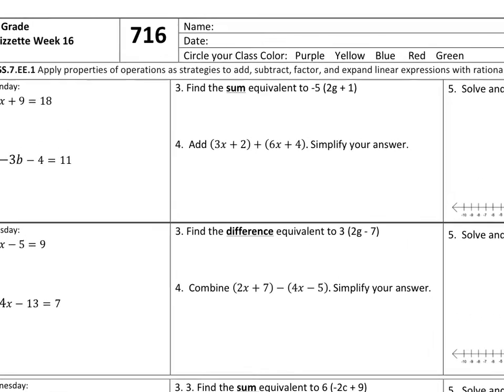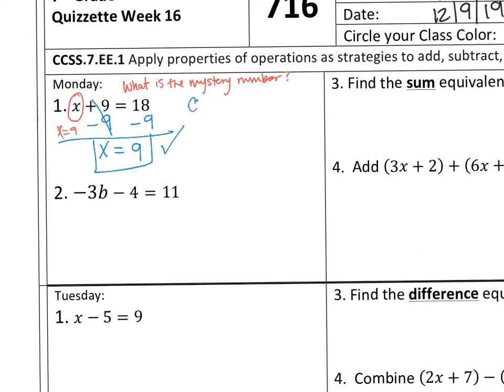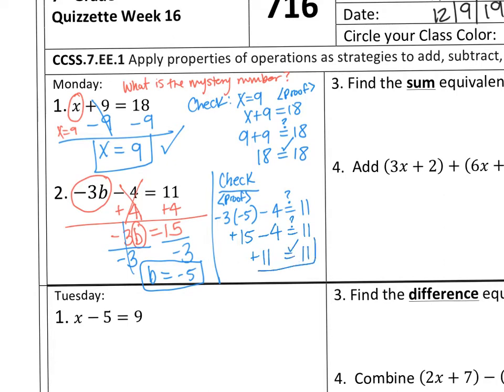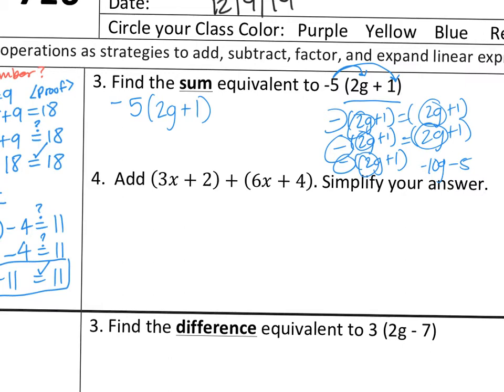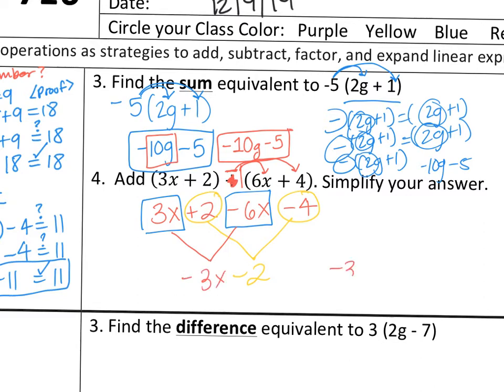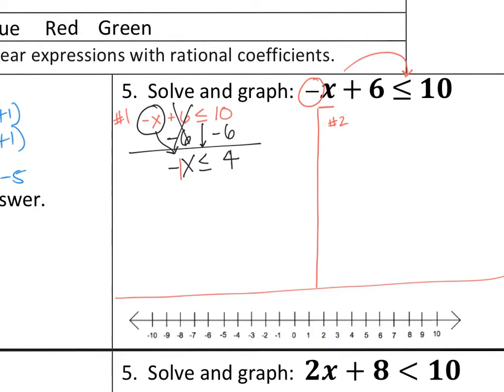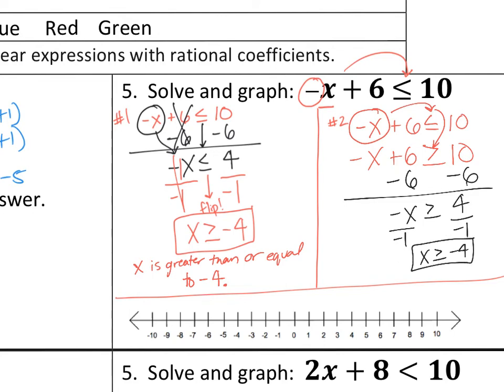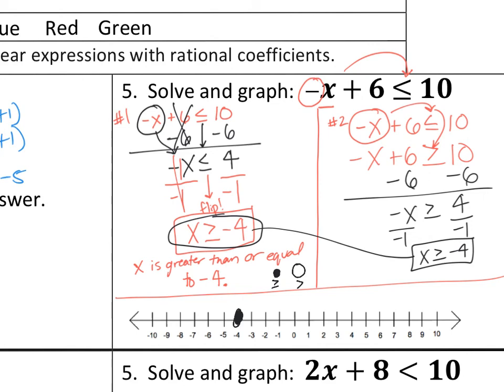Quizzette 716 (19-20)